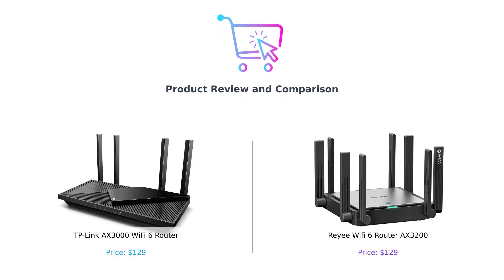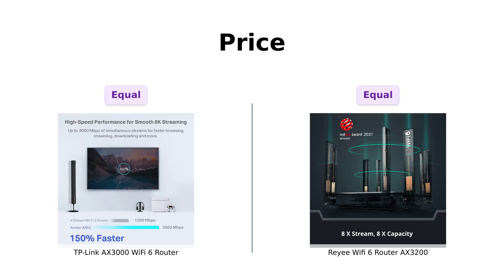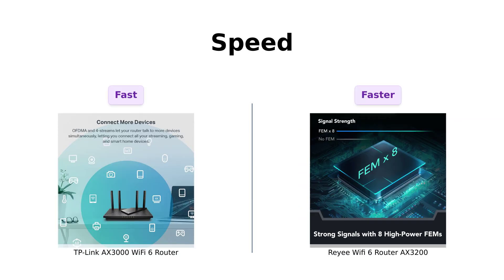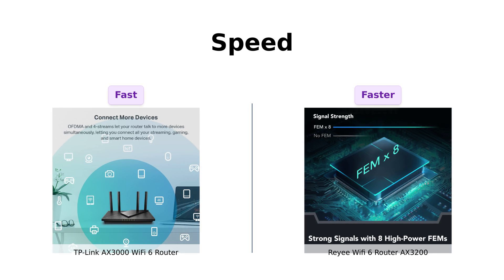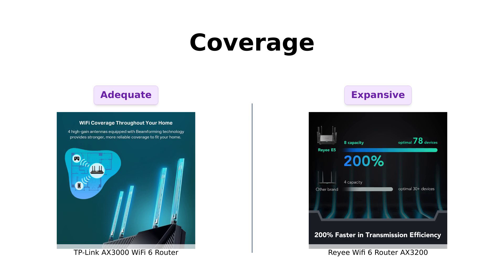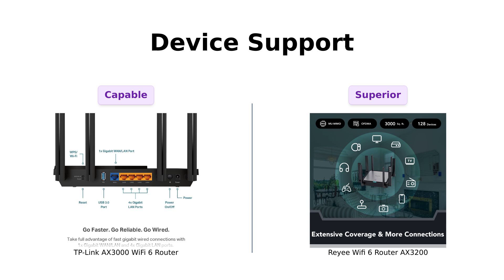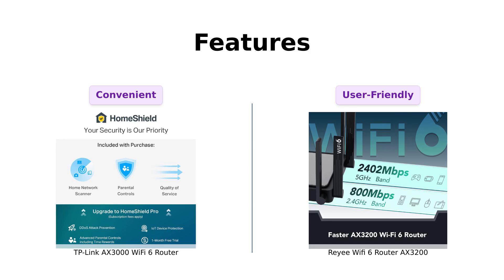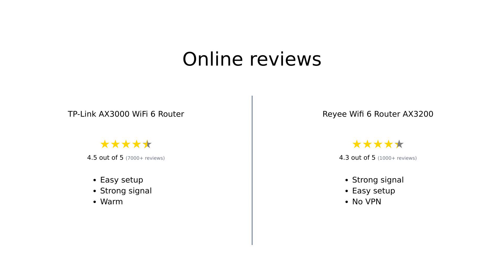TP-Link AX3000 vs. Reyee AX3200 WiFi 6 Router 🆚 Which is Better for You?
Are you torn between the TP-Link AX3000 WiFi 6 Router (Archer AX55) at $129 and the Reyee WiFi 6 Router AX3200 E5 also priced at $129? Find out which one is the right fit for you!

Check out the TP-Link AX3000 WiFi 6 Router (Archer AX55)

Comparing features, performance, and more to help you make the best decision! 📶🔒🕹️